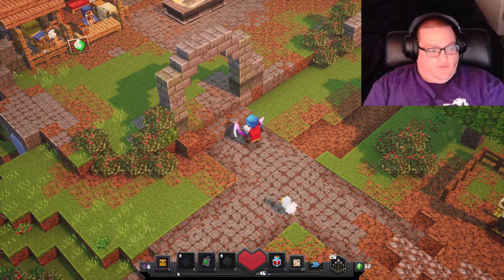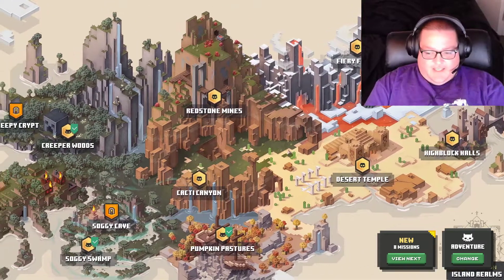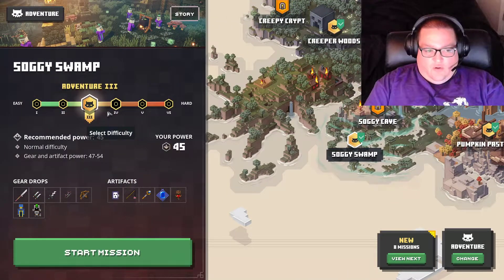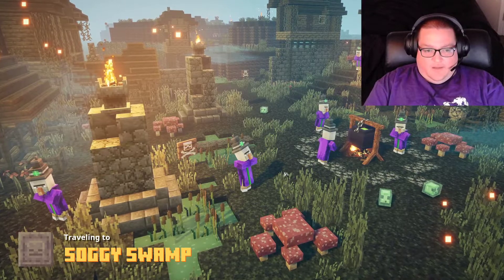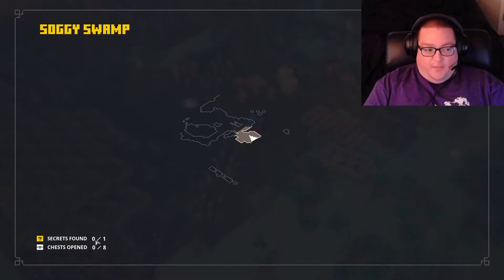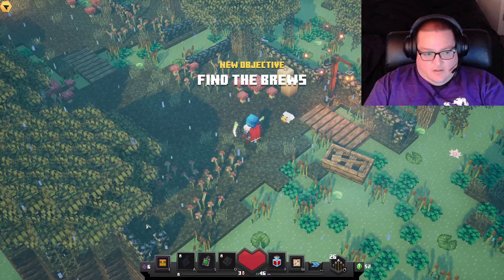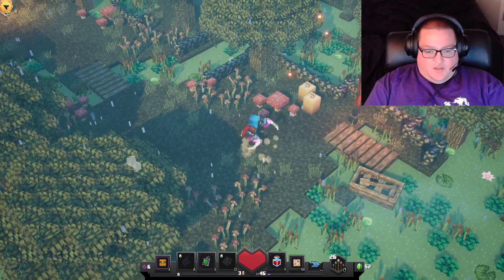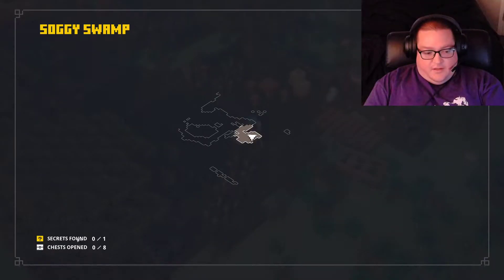Minecraft Dungeons: Finding Secret Level Entrances Tips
Want a nice little tip to finding Secret Level Entrances on those hard to find ones like Soggy Swamp = Soggy Cave?  Watch this!